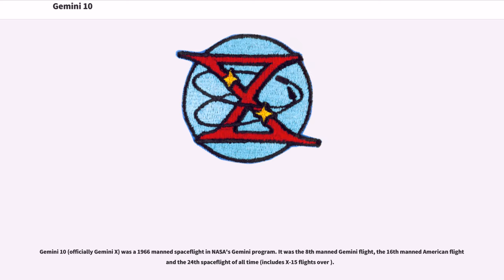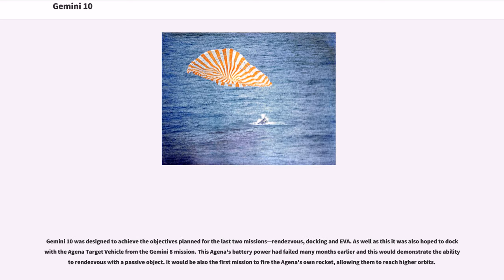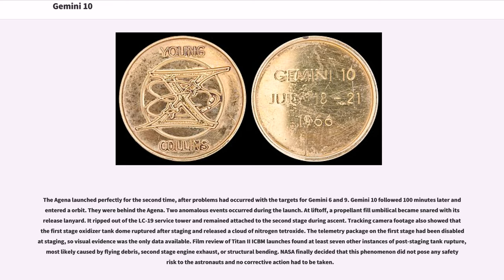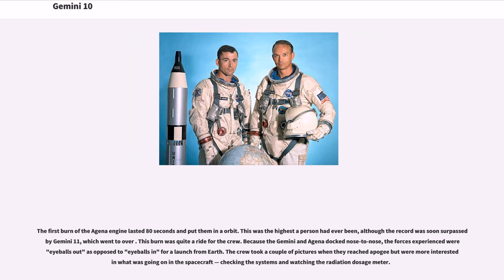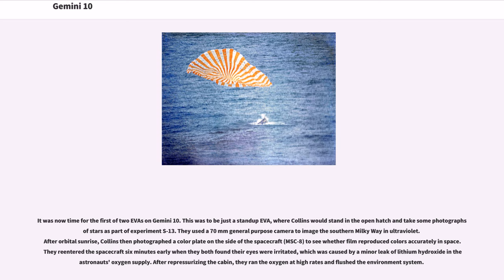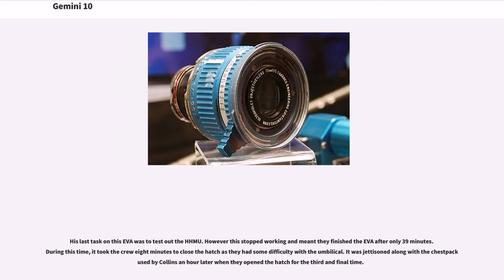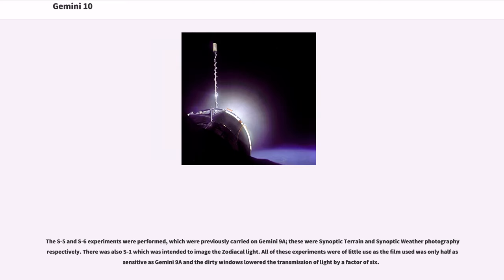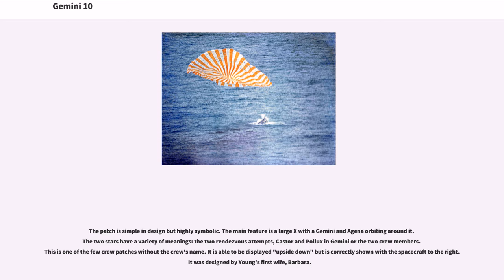Gemini 10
Gemini 10 (officially Gemini X) was a 1966 manned spaceflight in NASA's Gemini program. It was the 8th manned Gemini flight, the 16th manned American flight and the 24th spaceflight of all time (includes X-15 flights over ).

Jim Lovell and Buzz Aldrin had originally been named the backup crew, but after Charles Bassett and Elliot See died in a T-38 crash, they were moved to the backup crew for Gemini 9. Alan Bean and Clifton Williams were moved up to the Gemini 10 flight.

Gemini 10 established that radiation at high altitude was not a problem. After docking with their Agena booster in low orbit, Young and Collins used it to climb temporarily to . After leaving the first Agena, they then met with the dead, drifting Agena left over from the aborted Gemini 8 flight—thus executing the program's first double rendezvous. With no electricity on board the second Agena, the rendezvous was accomplished with eyes only—no radar. After the rendezvous, Collins spacewalked over to the dormant Agena at the end of a tether, making Collins the first person to meet another spacecraft in orbit. He retrieved a cosmic dust-collecting panel from the side of the Agena, but was not able to take any pictures; in the complicated business of keeping his tether clear of the Gemini and Agena, his Hasselblad camera worked itself free and drifted away.

Gemini 10 was designed to achieve the objectives planned for the last two missions—rendezvous, docking and EVA. As well as this it was also hoped to dock with the Agena Target Vehicle from the Gemini 8 mission. This Agena's battery power had failed many months earlier and this would demonstrate the ability to rendezvous with a passive object. It would be also the ...